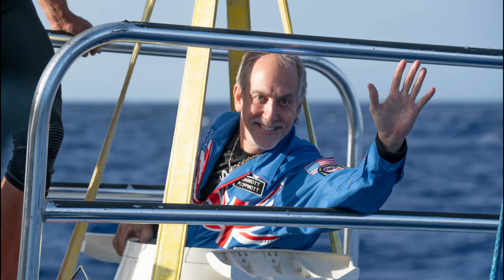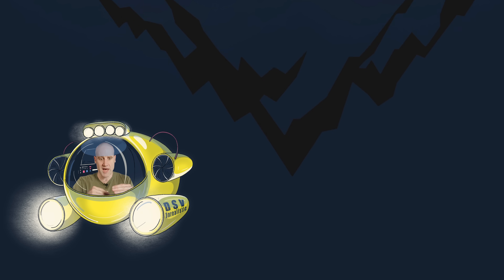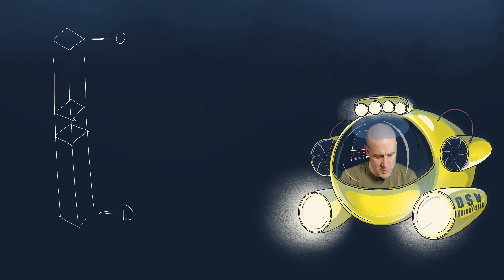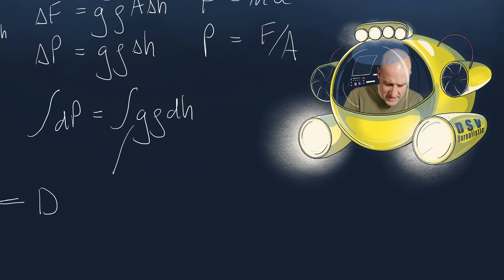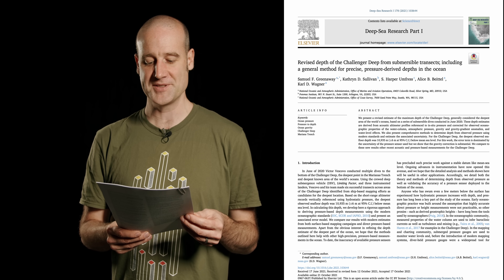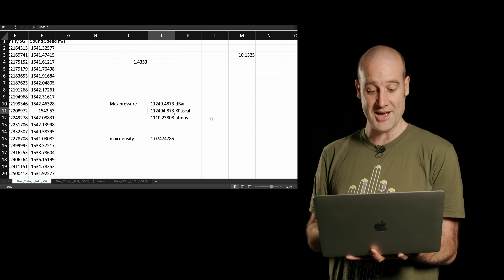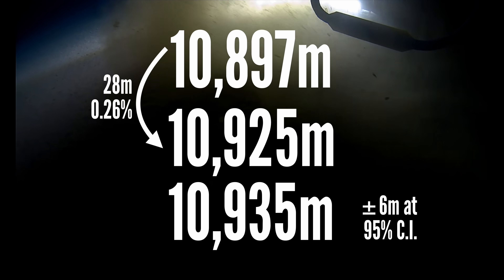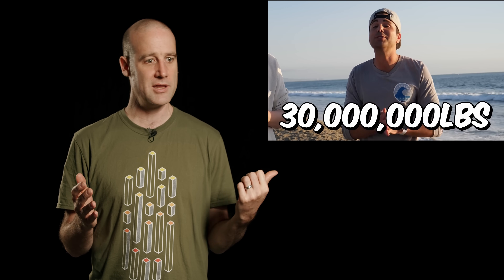The Deepest Maths Video Ever [pressure vs depth]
Huge thanks to Richard Garriott de Cayeux and the whole team.

Here is the raw data as a CSV or you can download my Excel spreadsheet.

"Revised depth of the Challenger Deep from submersible transects; including a general method for precise, pressure-derived depths in the ocean"

All the Gibbs SeaWater Oceanographic Toolbox details you could ever want!

CORRECTIONS
- At 14:13 I say the mass "of the submersible" when I should be talking about the mass of water above the submersible.
-At 31:34 I say "grams" instead of "kilograms". Which takes some of the air out of my unit bashing.
- Let me know if you spot any other mistakes!

Additional footage and photos thanks to Richard Garriott de Cayeux
DSV Unrealistic by Jennie Vallis